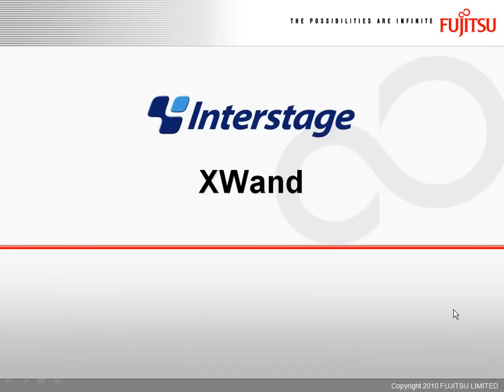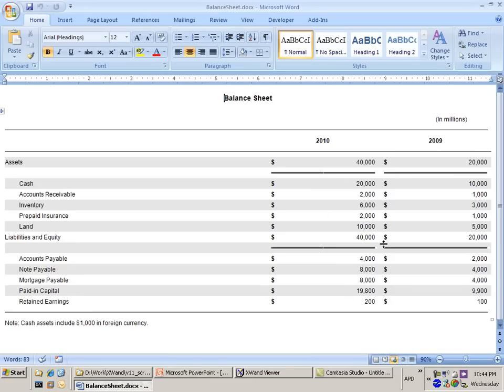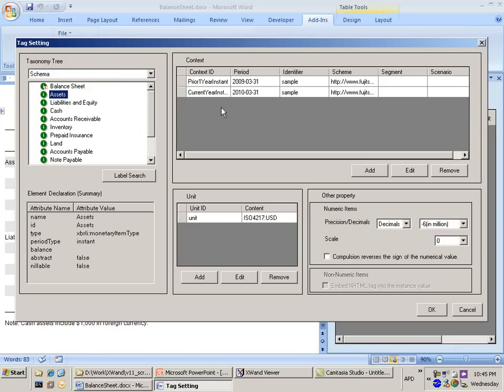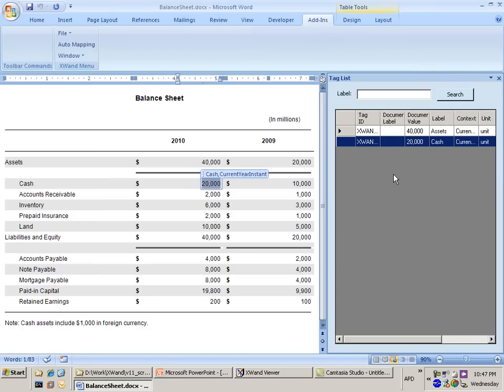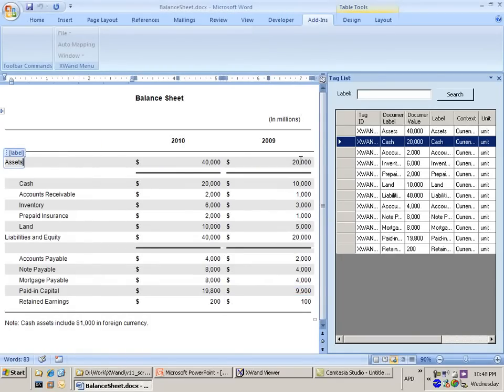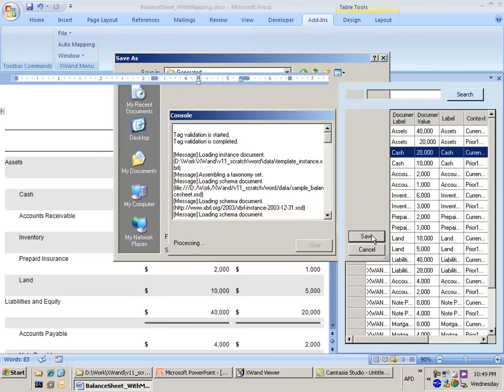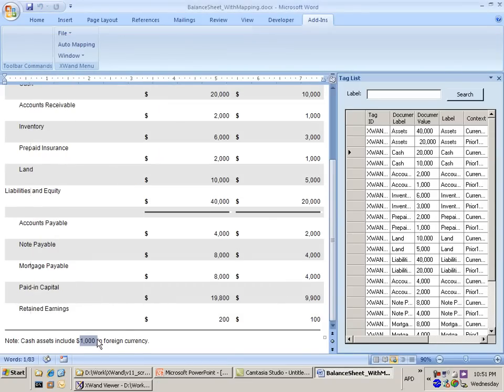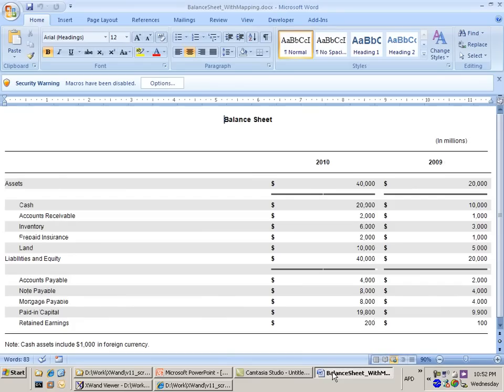FUJITSU Software Interstage XWand Demo - Word Tagging.mp4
This demo shows you an overview of how to use the Interstage XWand MS Word Add-In to tag a MS Word document in order to be able to generate an XBRL instance (or an Inline XBRL instance) from Word document.